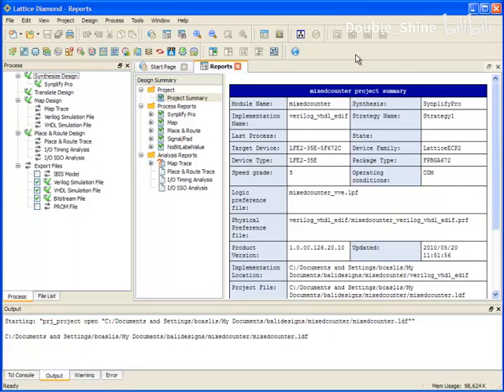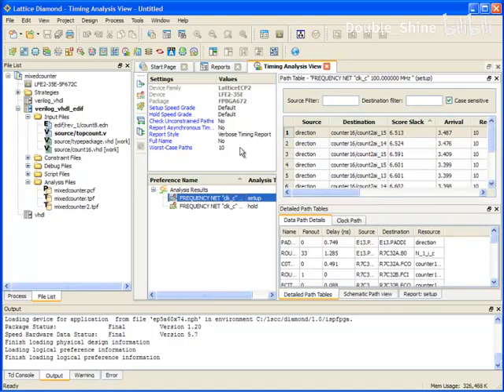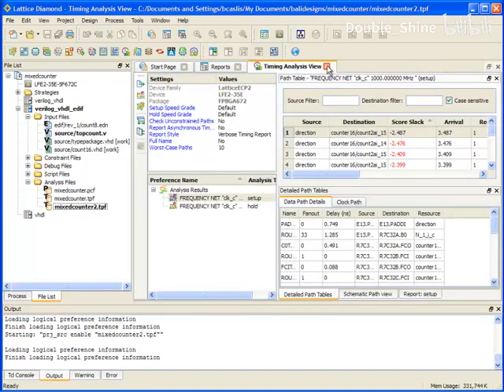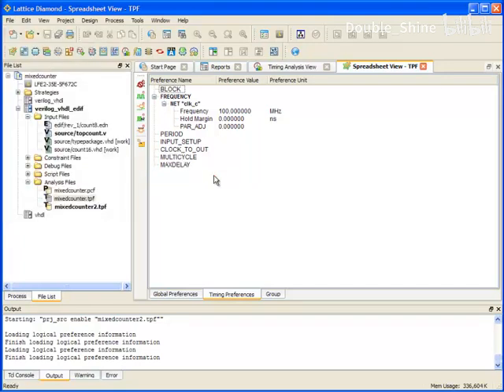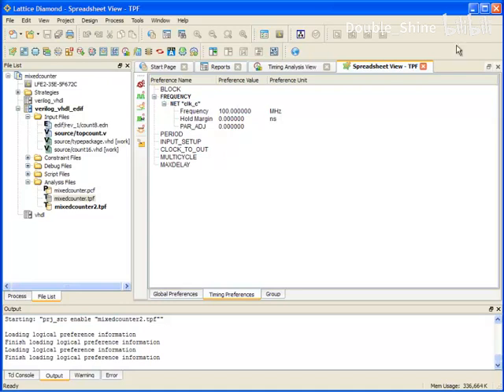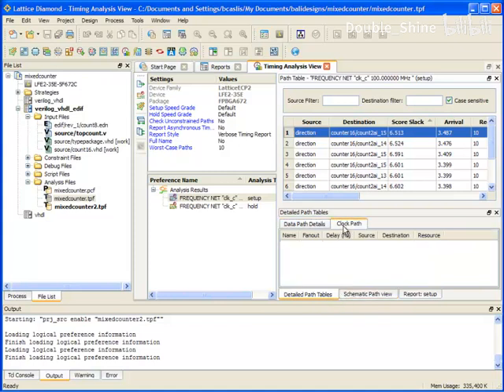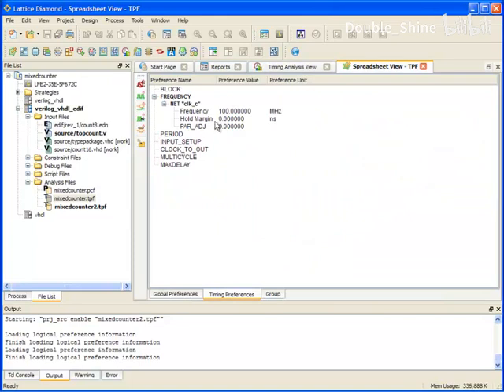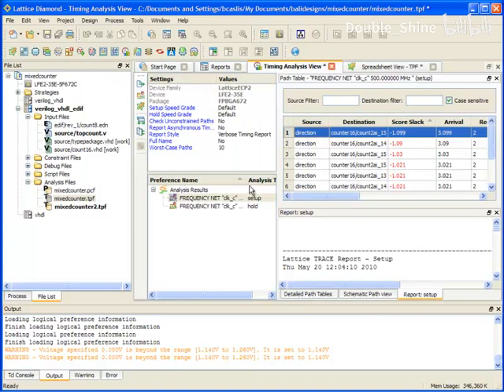Lattice Diamond 时序分析概述